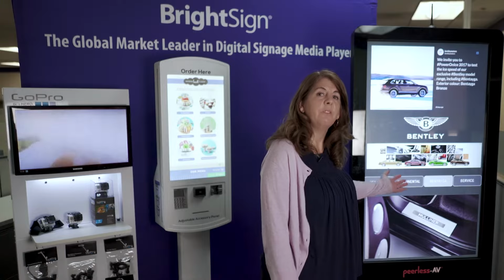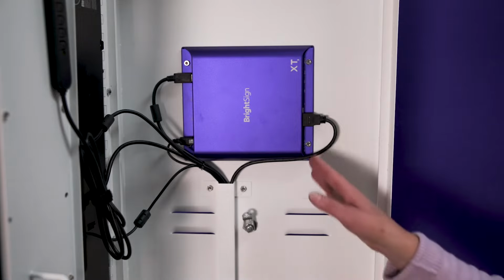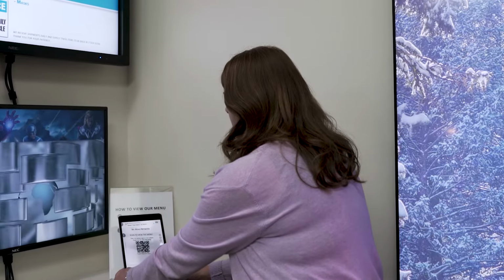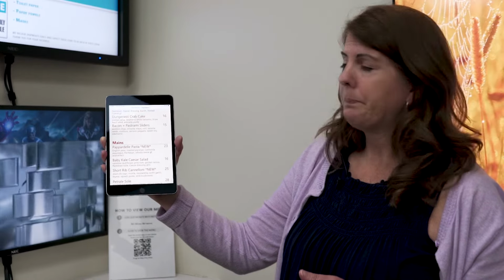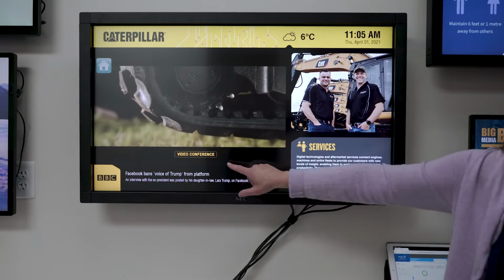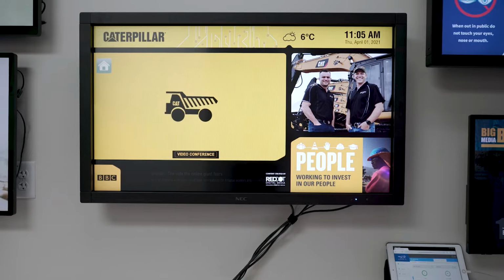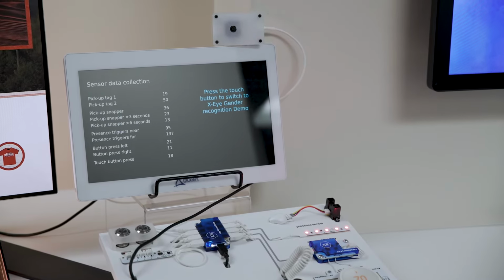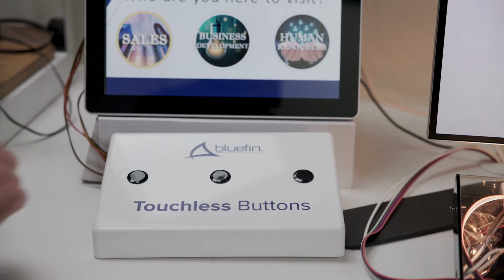BrightSign Virtual Showroom Tour: Video Walls, Kiosks, & Interactive Signage.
We miss seeing all of you in person at trade shows, but come visit us virtually in the mean time. In our Los Gatos headquarters we've built a virtual showroom to demonstrate how BrightSign players are being utilized in a wide variety of Digital Signage applications including video walls, kiosks, & Interactive presentations. Take a look!